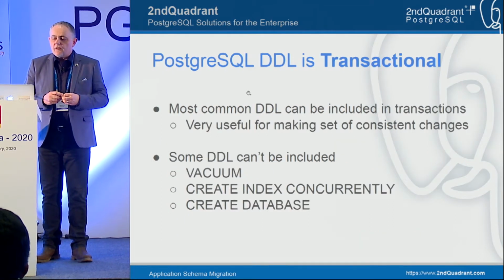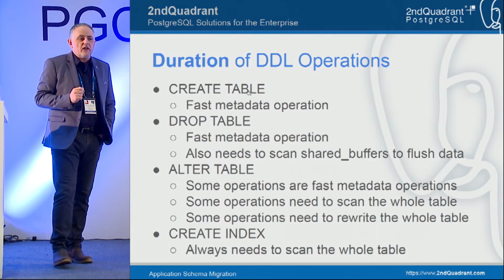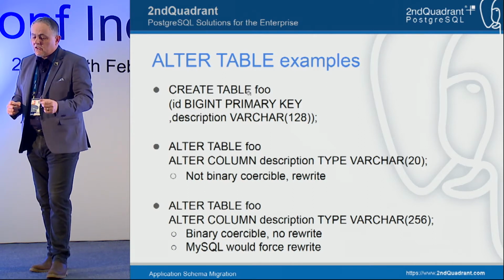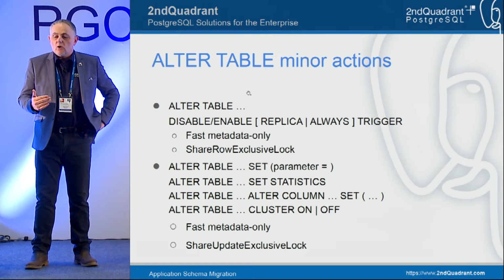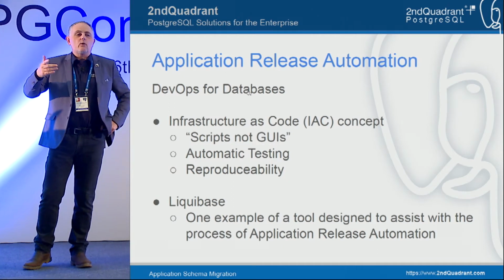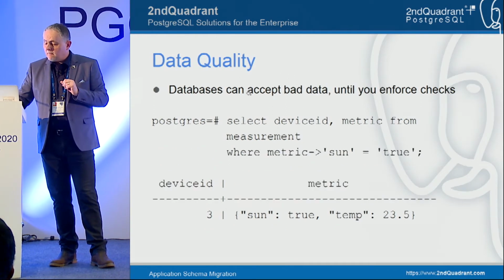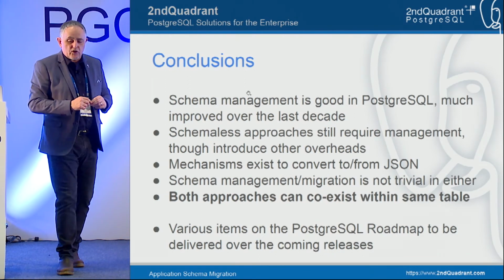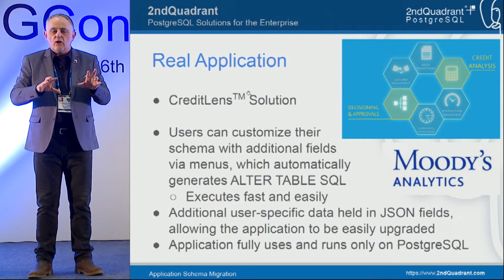PGConf India 2020 - Schema Change and Schemaless - Simon Riggs - 2ndQuadrant